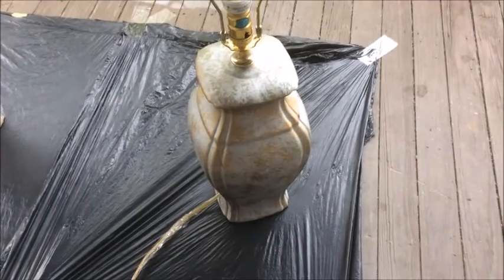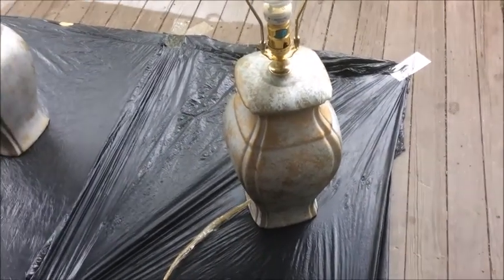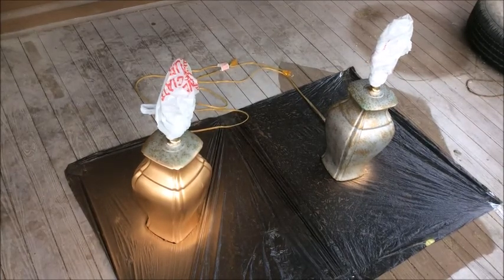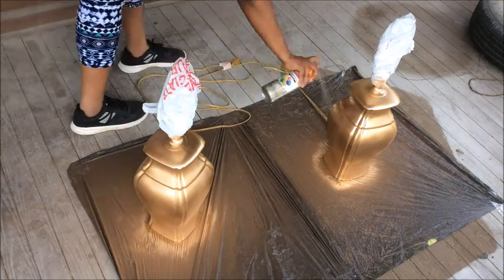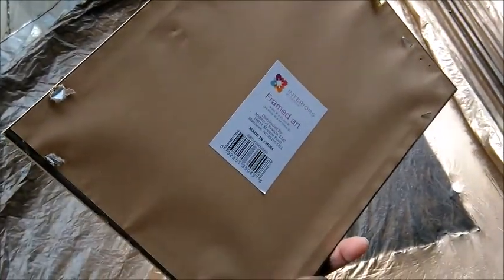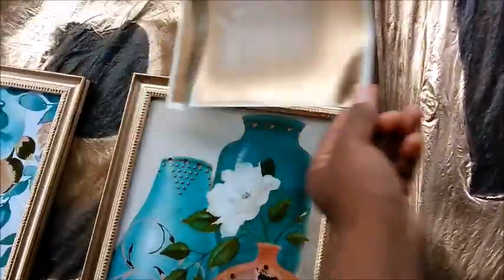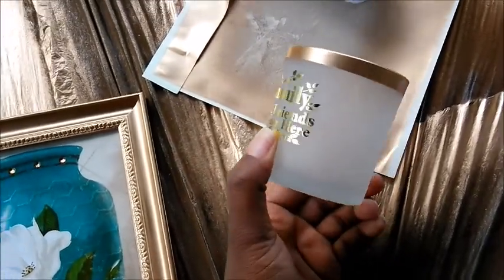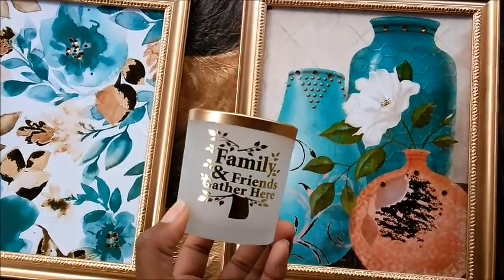DIY Gold Spray Painted Furniture - Lamps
Bought these lamps from the thrift store and decided to revamp them.  Redecorated my room a gold and teal blue. These came out so nice. If you would like to see what they look like in the room make sure to watch me "DIY Tufted Headboard" video.

Gold spray I purchased at walmart

Thanks to Bendsound for the music.

Facebook : Nicole Nikki B Thomas